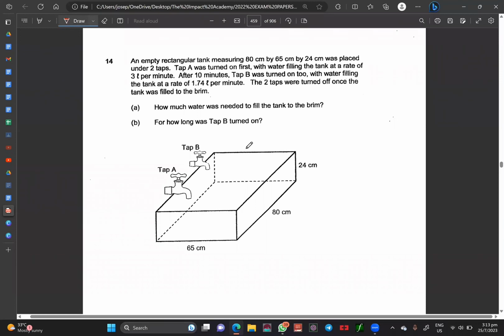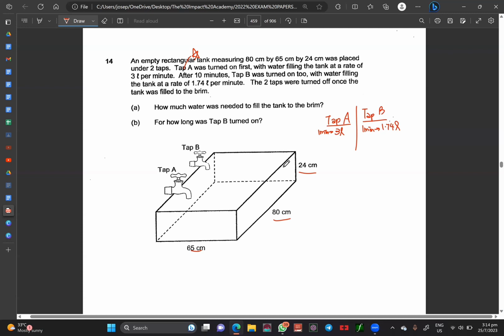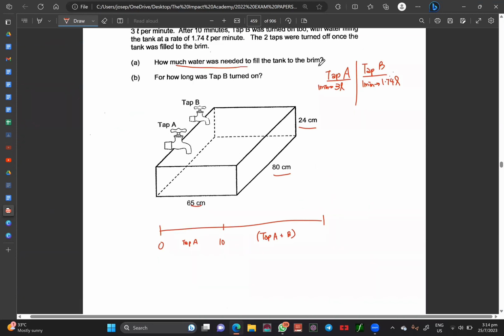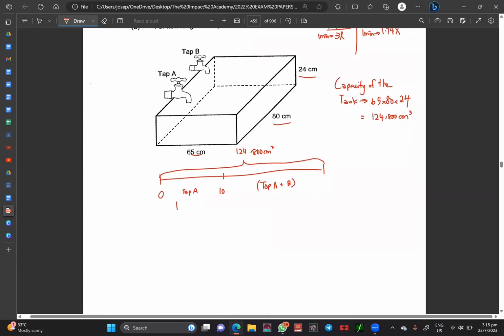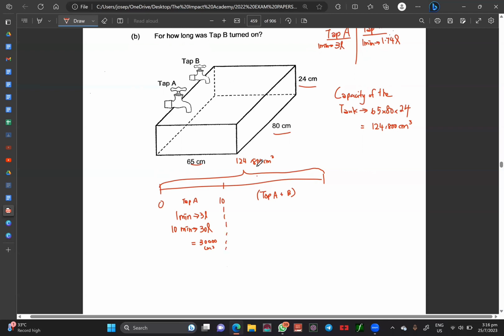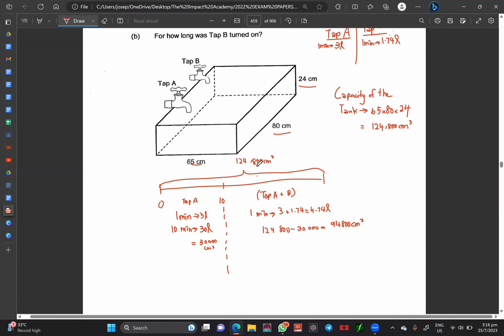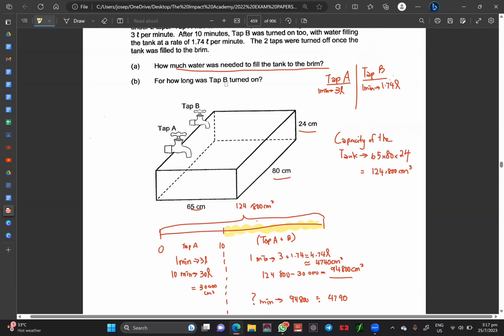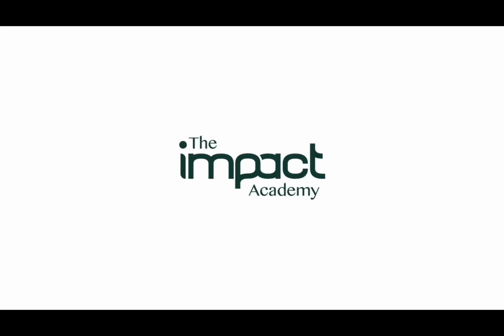P5 Volume - A Question from 2021 MATH SA2 AI TONG | DO IT WITH ME